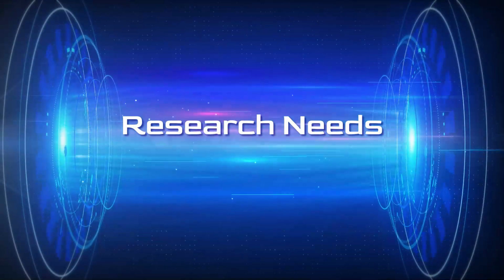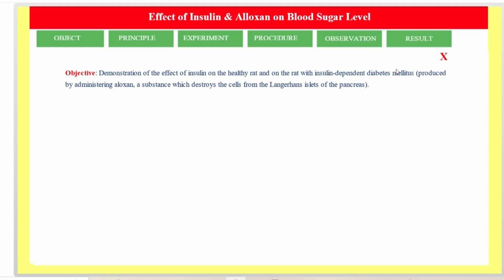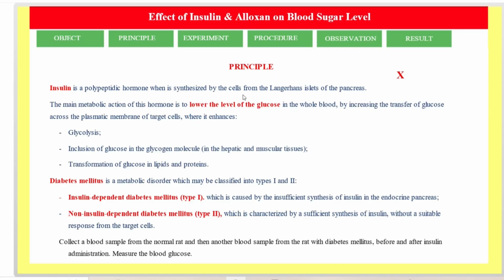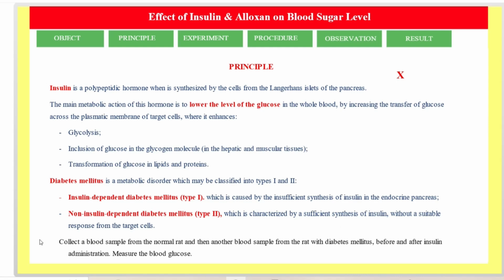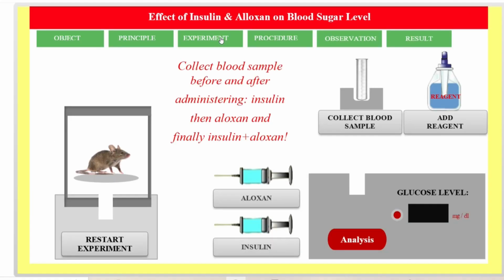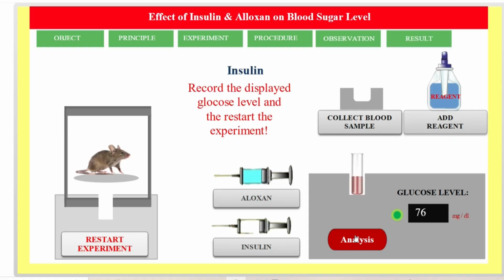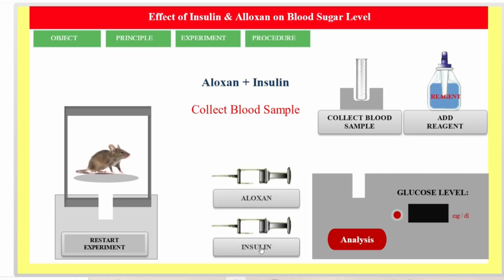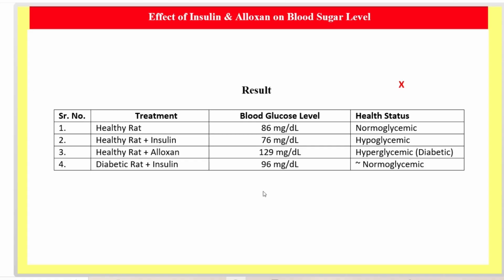Insulin Hypoglycemic Effect in Animals| Ex Pharm Software | Alloxan-Induced Diabetes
Effect of Insulin and Alloxan in Rat Blood glucose level or determination of rat blood glucose level after dosing of Alloxan and Insulin

This video explains the hypoglycemic effect of insulin in animals using Ex Pharm Software with Exam Mode (Simulated Experiments). It demonstrates the effect of insulin and alloxan on blood glucose levels, highlighting how alloxan-induced diabetes mimics insulin-dependent diabetes mellitus in experimental animals. The video also covers the role of insulin, its importance in regulating glucose, fat, and protein metabolism, and how its deficiency leads to diabetes mellitus. Both Type I and Type II diabetes are explained, along with their causes, symptoms, and prevention strategies. This experiment-based simulation will help students and researchers understand the mechanism of insulin, diabetes induction, and blood glucose regulation in a simple and interactive way.

1. Ex Pharm Software | Insulin Hypoglycemic Effect in Animals | Alloxan-Induced Diabetes
2. Effect of Insulin & Alloxan on Blood Glucose | Ex Pharm Software Simulation
3. Insulin & Diabetes Explained | Hypoglycemic Effect in Animals | Ex Pharm Virtual Lab
4. Experimental Pharmacology | Insulin Hypoglycemic Effect | Alloxan Diabetes Model
5. Ex Pharm Software Simulation | Insulin and Alloxan Effect on Blood Glucose

Other video links for Diabetes study on rats on this channel :
1.  How to design an animal study schematically in SET wise | Diabetes Induced Erectile Dysfunction (P1)
2. How to design an animal study schematically in SET wise | Diabetes Induced Erectile Dysfunction (P2)

How to design an animal study schematically in SET wise | Diabetes Induced Erectile Dysfunction

Please click the links to see the study protocol for DIED

My Gadgets:
Camera EOS 50 Mark –II EF-M 15-45mm is STM
Accu-Chek Active Blood Glucose Glucometer Kit With Vial Of 10 Strips, 10 Lancets, And A Lancing Device Free For Accurate Blood Sugar Testing